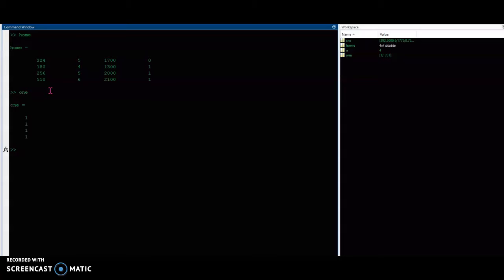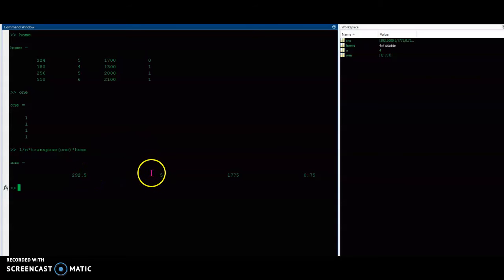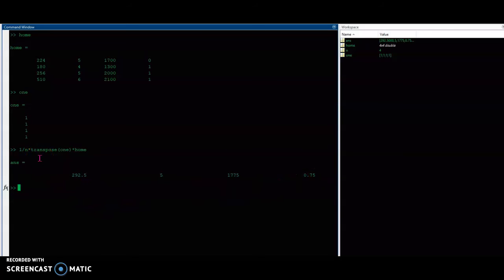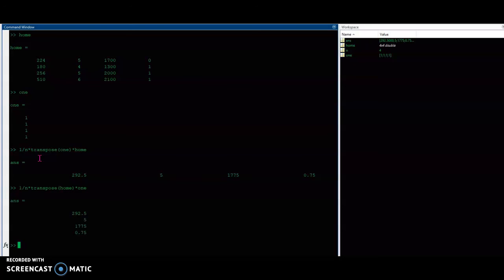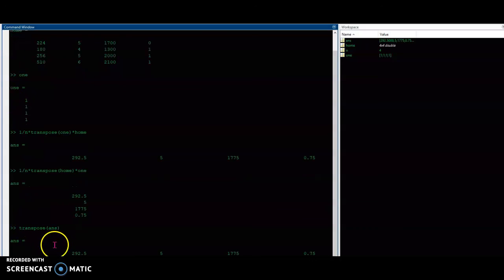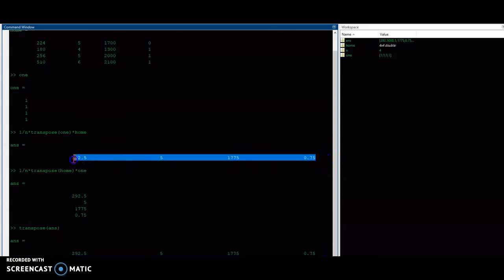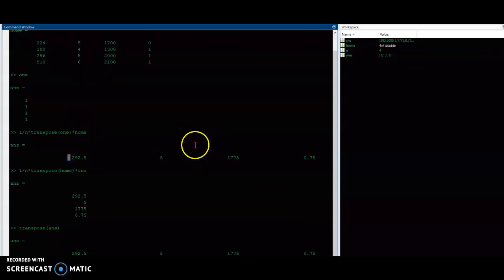Using MATLAB to prove matrix multiplication